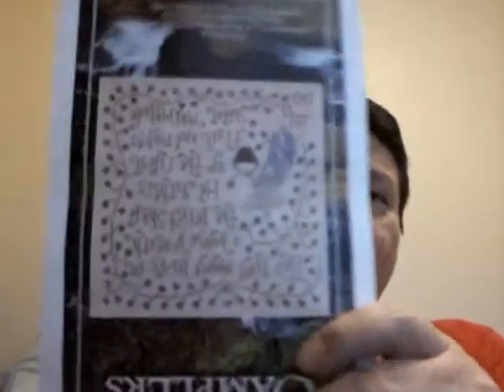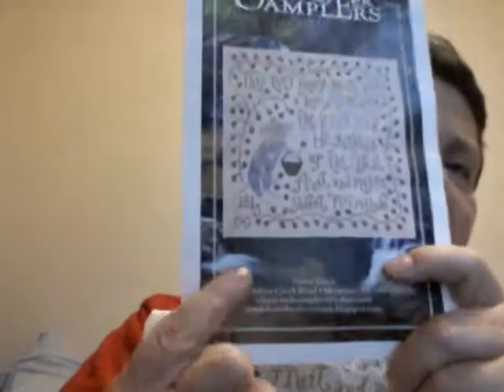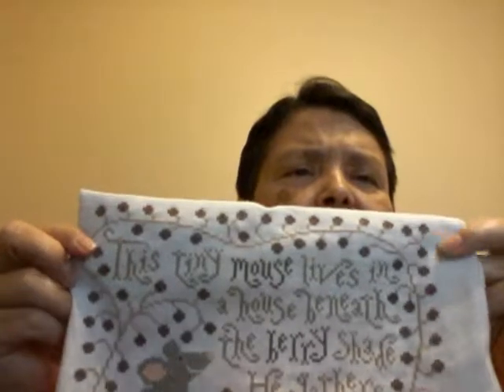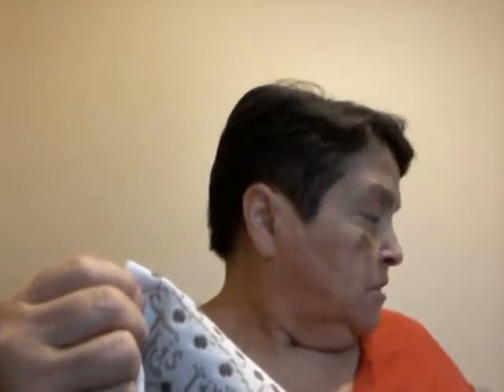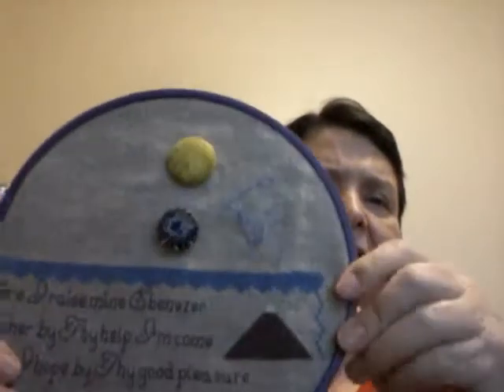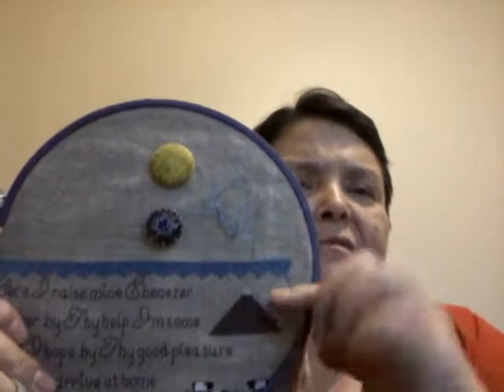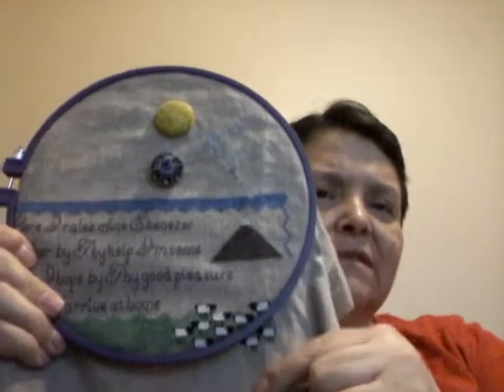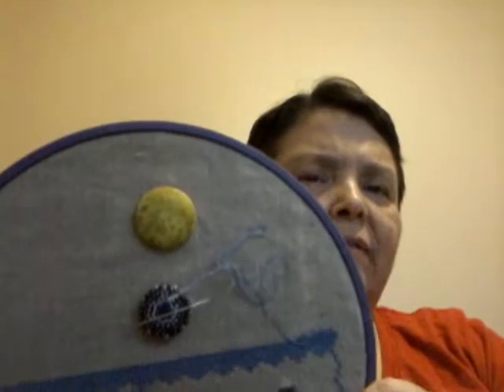Flosstube Update #20 - A finish and a WIP (and I forget to announce my name...)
Saturday, July 28th, 2018

"Sweet Marmalade" by Diane Grice for Silver Creek Samplers. Done 2 over 2 on light blue 28-count evenweave, using DMC threads.
"Come Thou Fount of Every Blessing" - My own design, using 32-count Belgian linen, using DMC threads.

In the Friday Off the Grid group on Facebook, I'm Elizabeth Martinez.
On Instagram, I'm phantagrae.